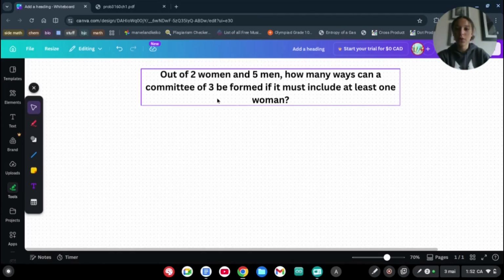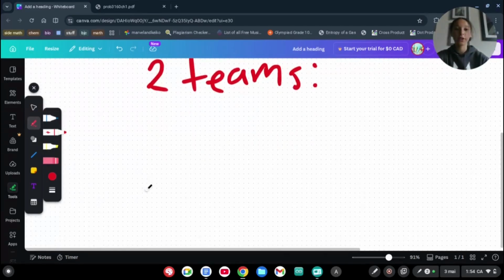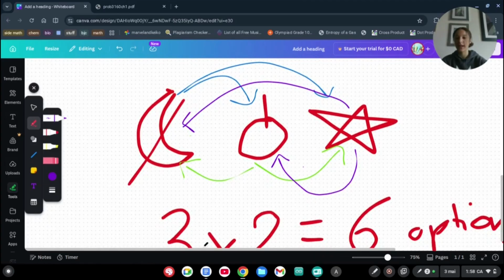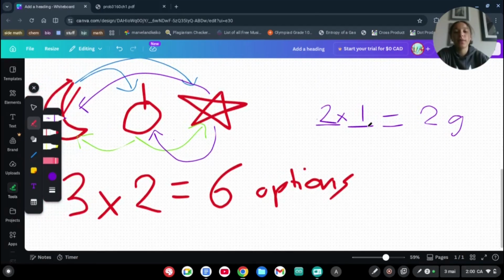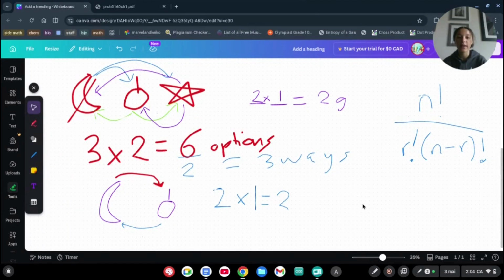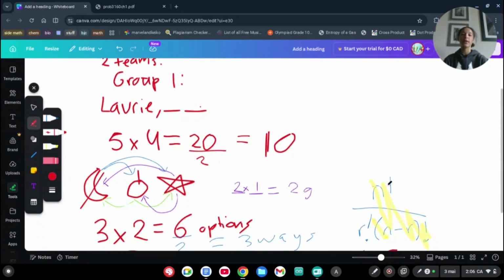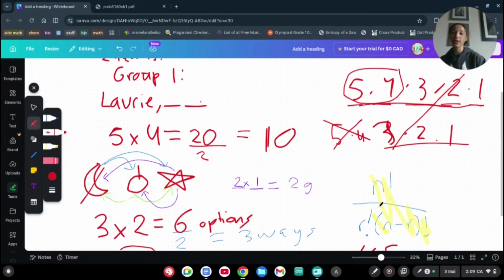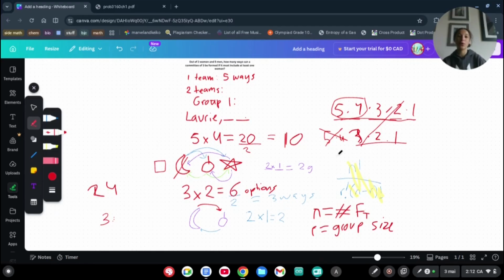Do you actually understand the combination formula?